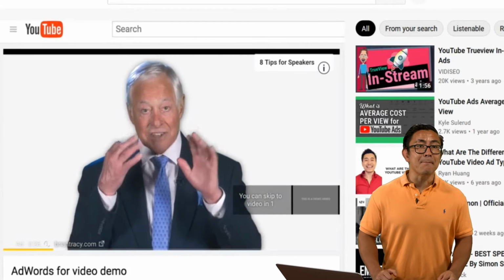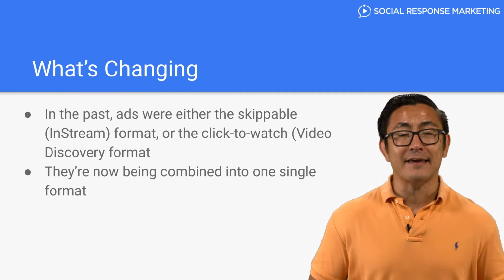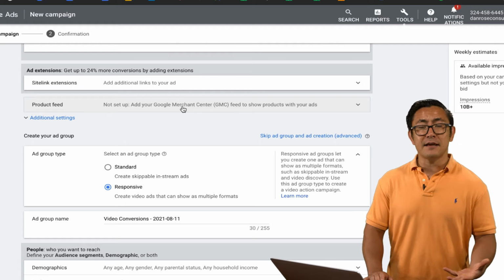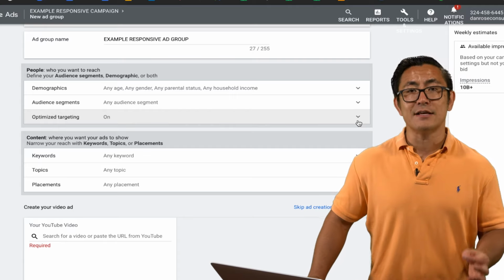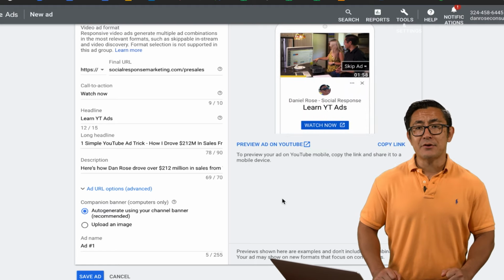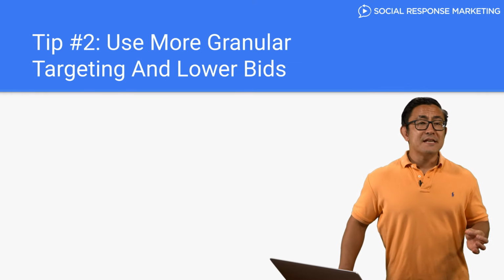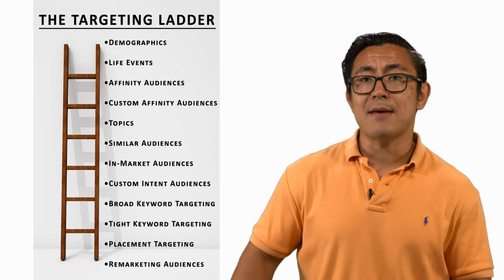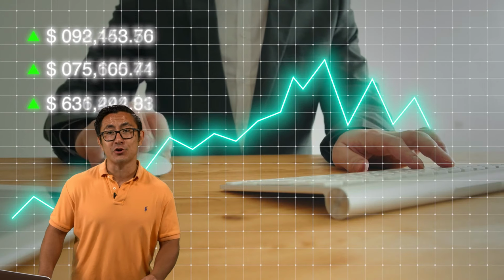YOUTUBE RESPONSIVE ADS TUTORIAL: The Huge Change Coming To YouTube Ads & How To Profit From It